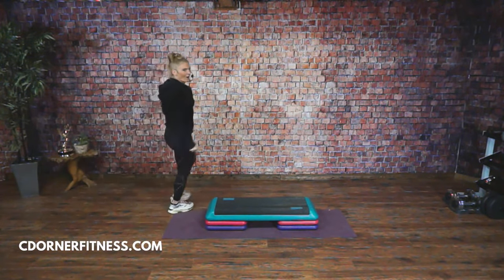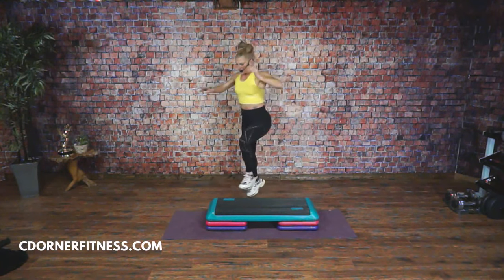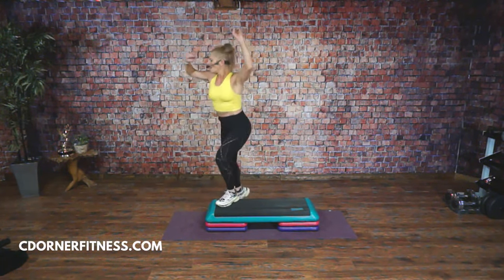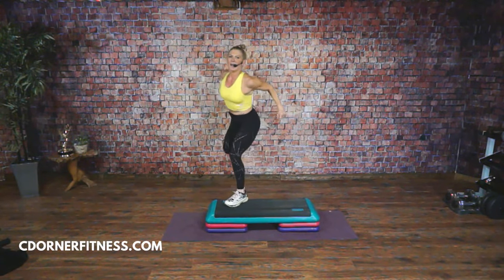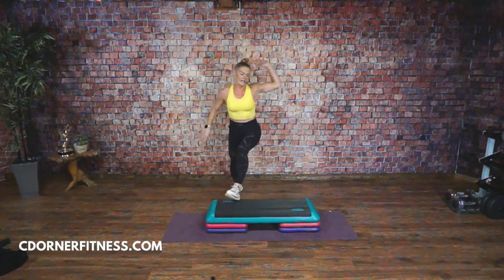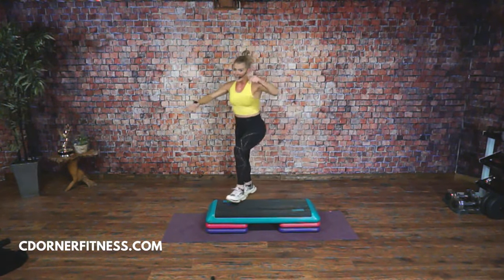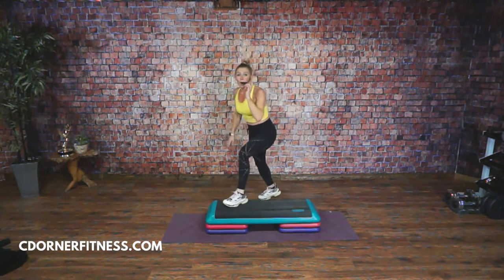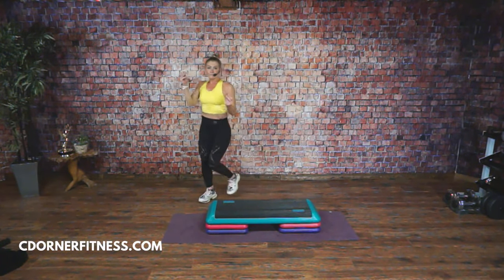BASIC to INTERMEDIATE STEP aerobics Workout Video with Great Music! #66 | 135 bpm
Looking for a STEP aerobics Workout Video with Great Music? YOU FOUND IT
  Join me for this fun 45 mInute basic to Intermediate level step class with fun choreography and great music! New choreography each week to keep these live step workouts fresh! Each class brings a new step combination! This one will be 135 BPM

step aerobics workout cardio step workout class exercise step aerobic videos
00:00 Introduction
00:29 WARMUP
34:43 FULL CHOREOGRAPHY FOR JEN!!!
41:04 COOL DOWN